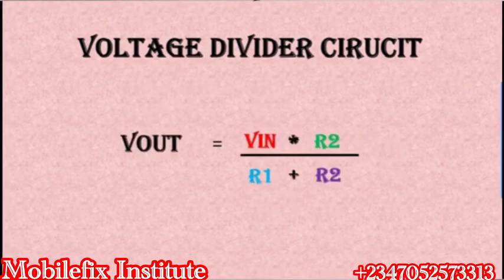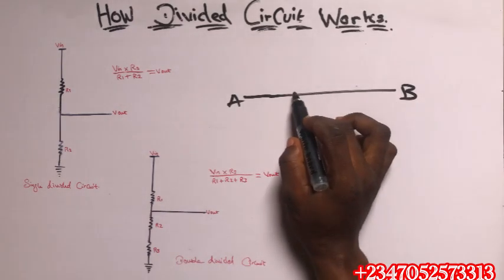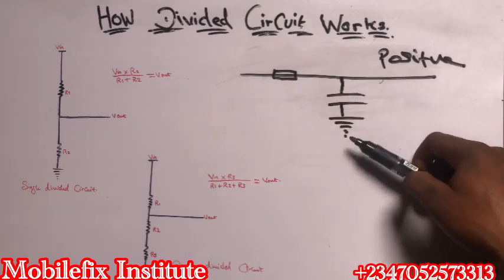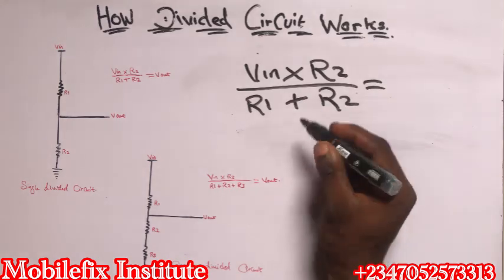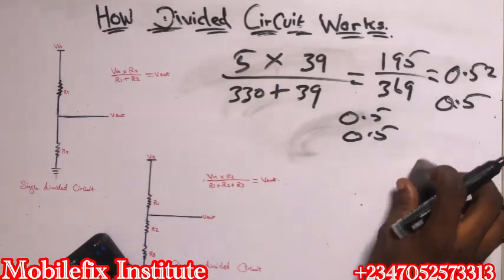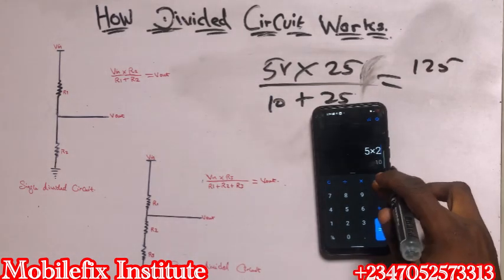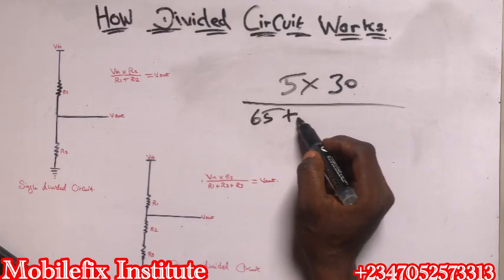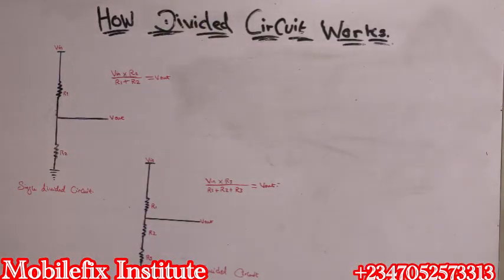HOW VOLTAGE DIVIDER CIRCUIT WORKS